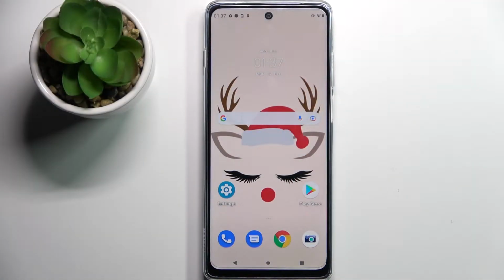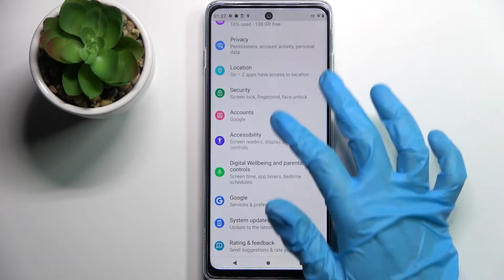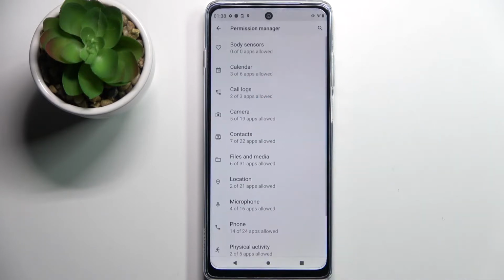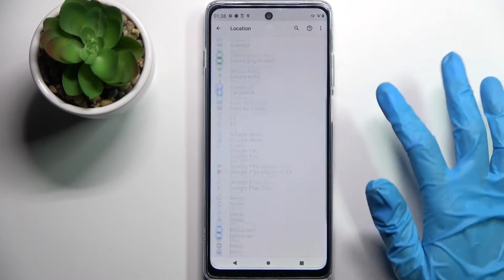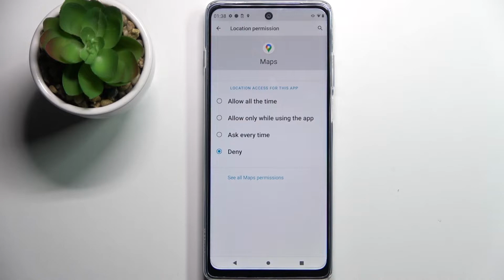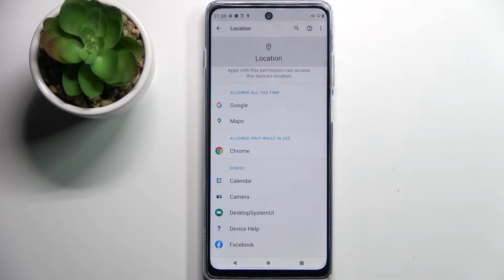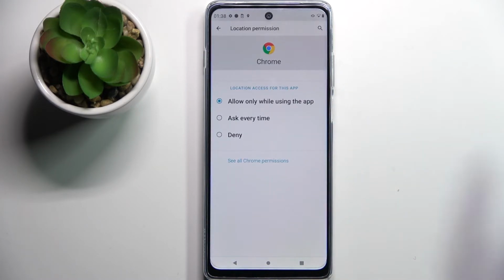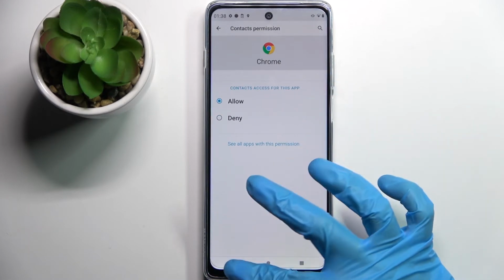How to Change App Permissions in MOTOROLA Moto G200 – Control Apps Permissions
If you want to learn how to manage application permissions in MOTOROLA Moto G200, make sure you don't miss this tutorial. You can see which apps have access to your location, your contact list, your photo gallery, your phone, and much more, by opening the app's settings with us. The expert will show you how to get updated permissions or revoke permissions for specific apps. Check out our YouTube channel for more MOTOROLA Moto G200 tutorials.